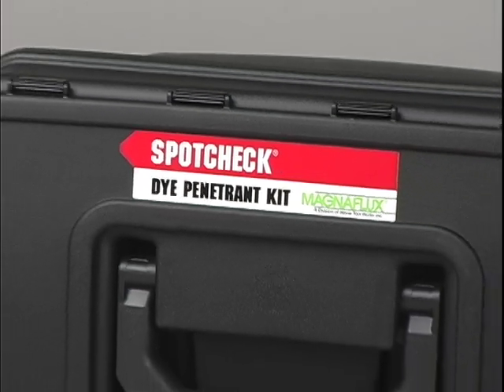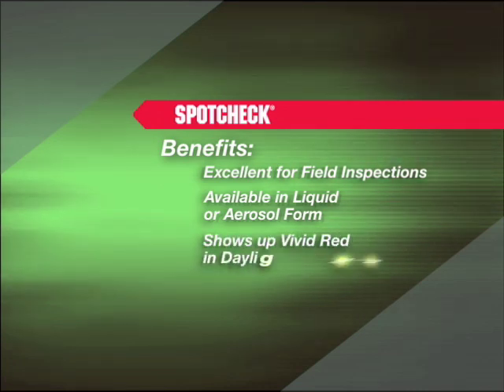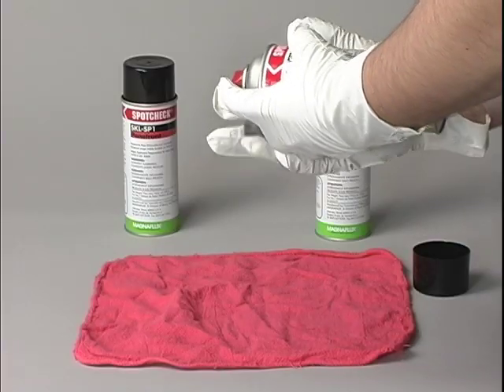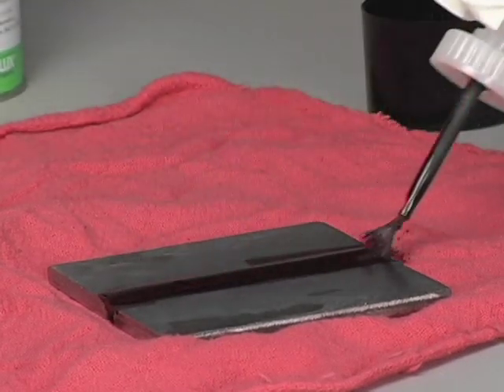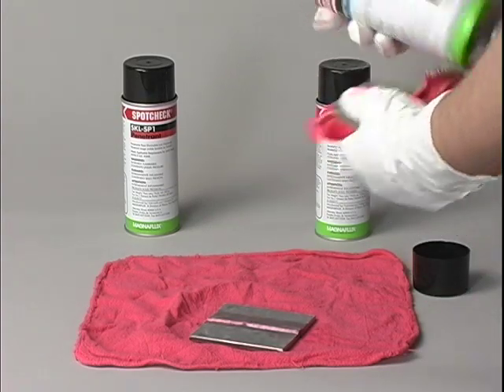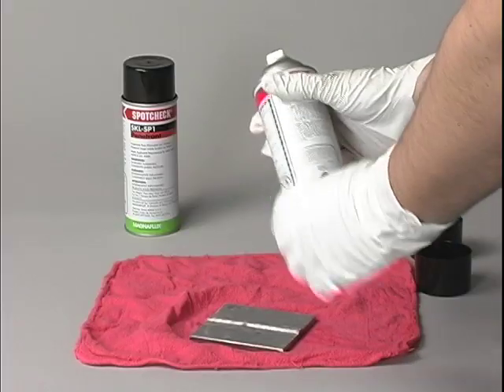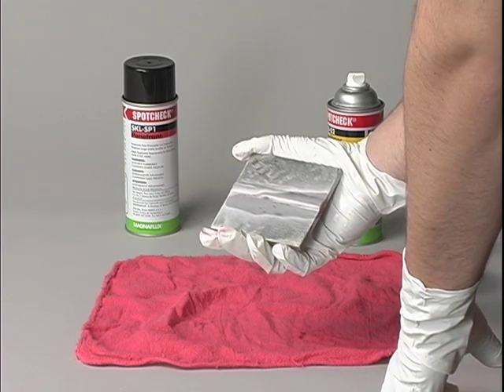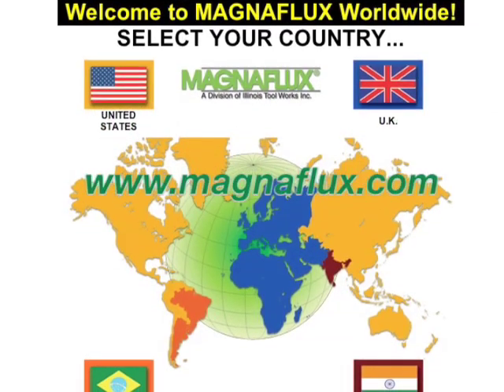How to Do Visible NDT with Liquid Penetrant Inspection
This video provides an overview and requirements of visible liquid penetrant inspection.